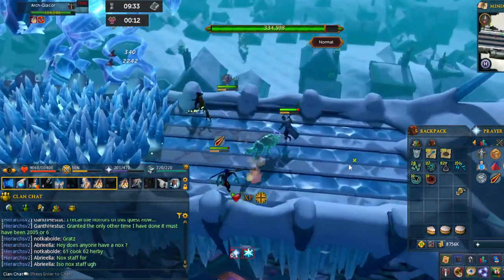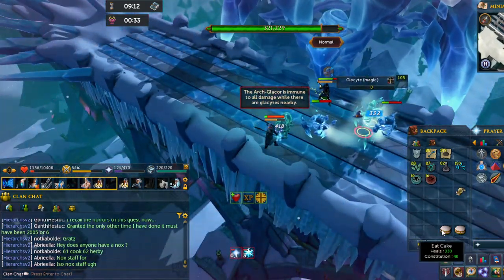Runescape Fresh Start Worlds Arch Glacor